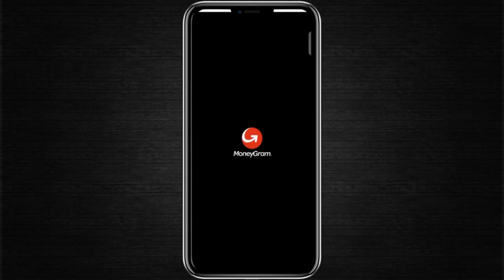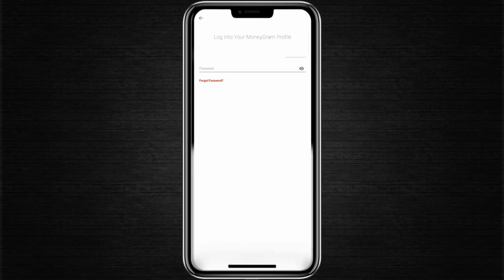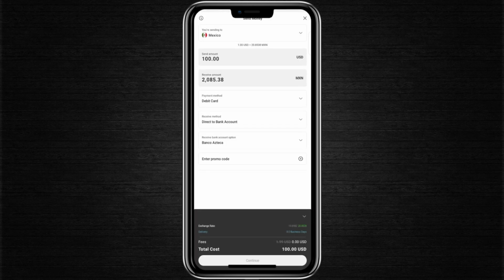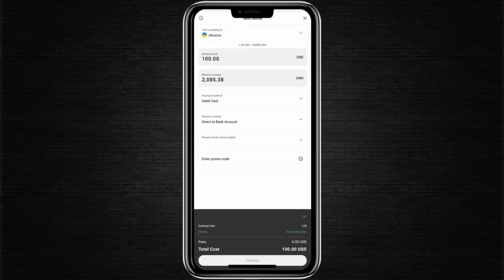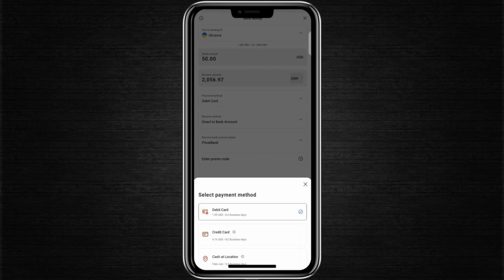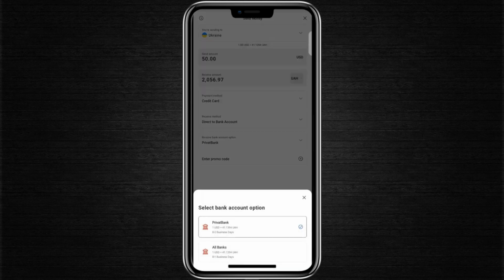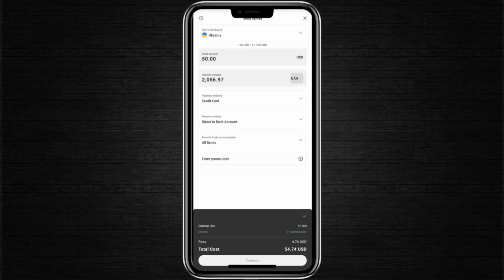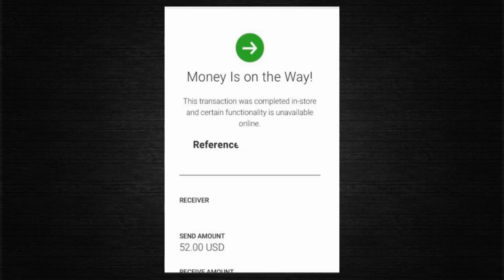How to Use MoneyGram to Send Money Online 2026 (How to Send Money Through MoneyGram) ✅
Want to know how to send money through MoneyGram online in 2026? In this step-by-step guide, I’ll show you how to set up a MoneyGram account, enter recipient details, choose your payment method, and track your transfer. You’ll also learn about fees, delivery times, and tips to avoid mistakes when sending money internationally or within the U.S. Perfect for anyone who needs a fast and secure way to send money with MoneyGram.